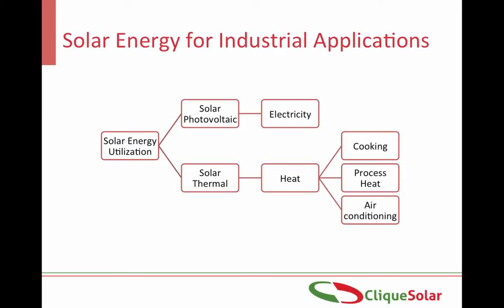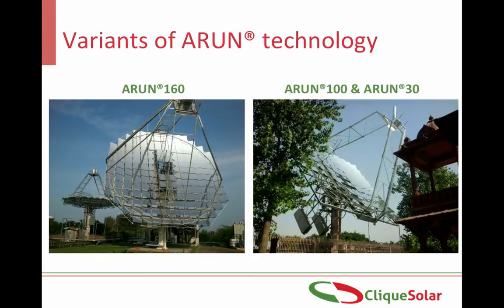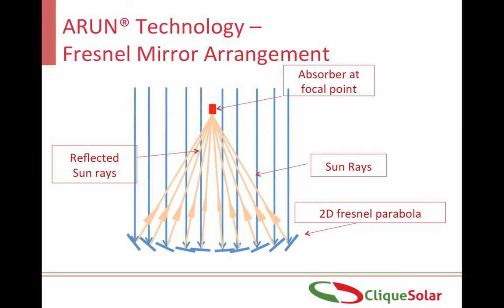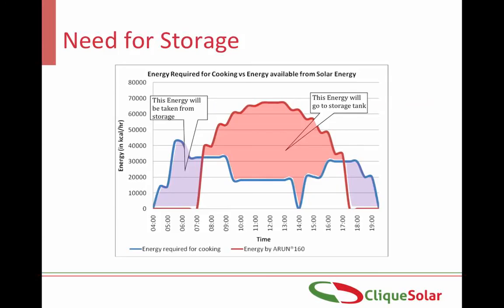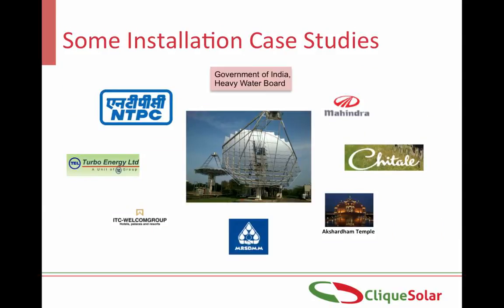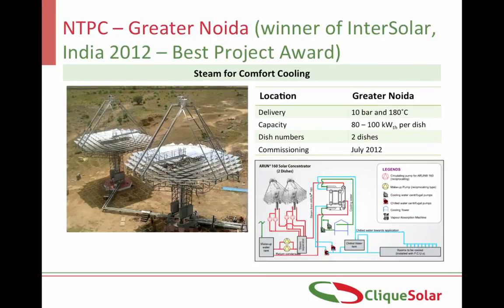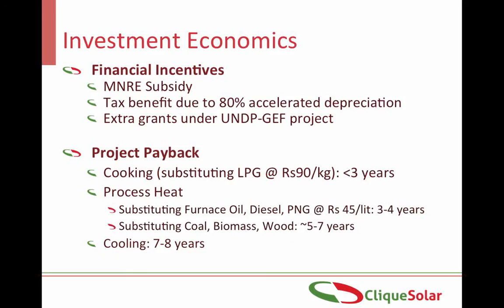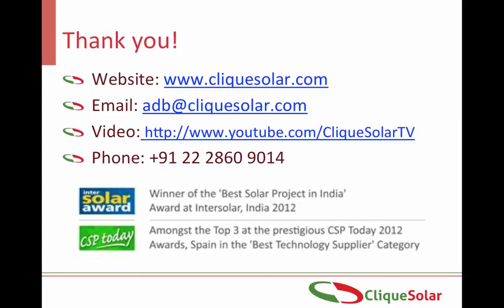ARUN Solar Concentrator - Solar Heating & Cooling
This presentation covers the ARUN solar parabolic dish concentrator technology basics and its various applications in industries like milk pasteurisation, solar cooking, solar cooling, laundry, effluent evaporation, degreasing, etc.